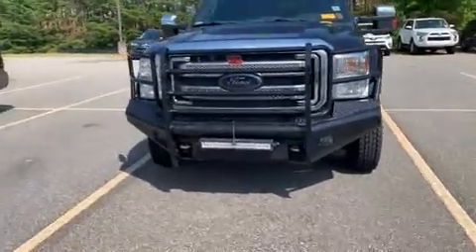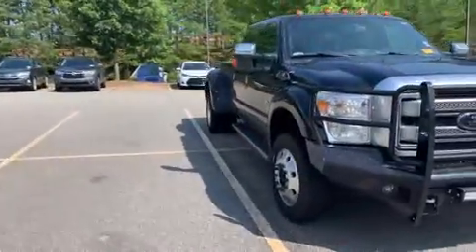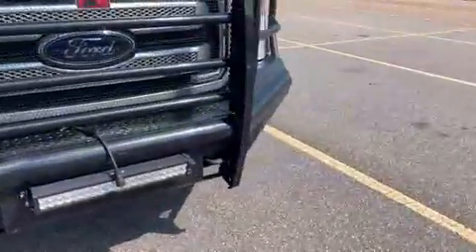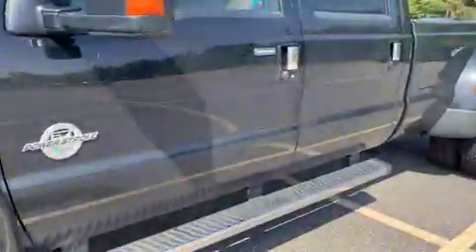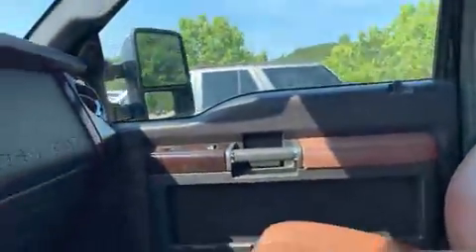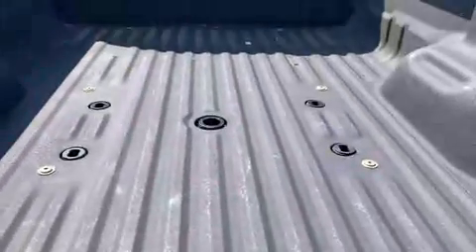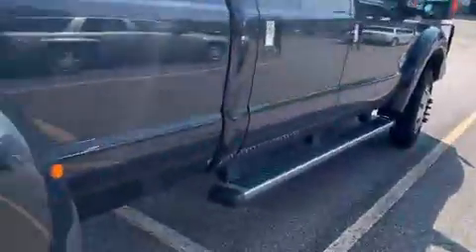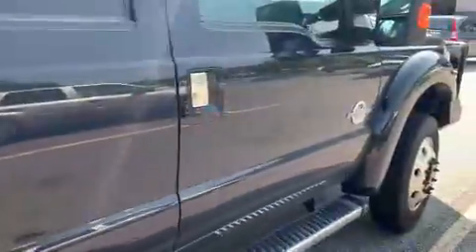2016 Ford F-450 Platinum SD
Our Used Car Inventory just got in this 2016 Ford F-450 Platinum SD. It will be up on our website soon with details.